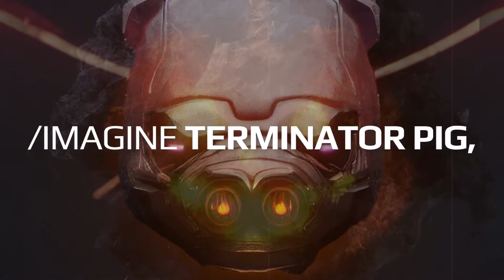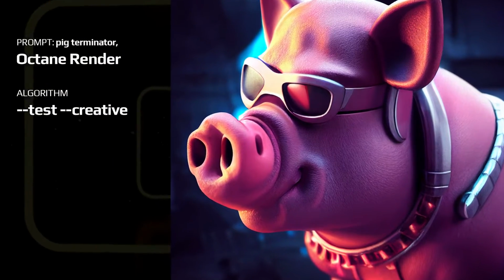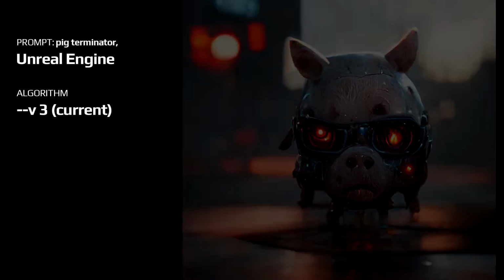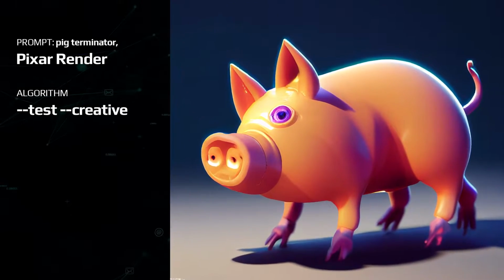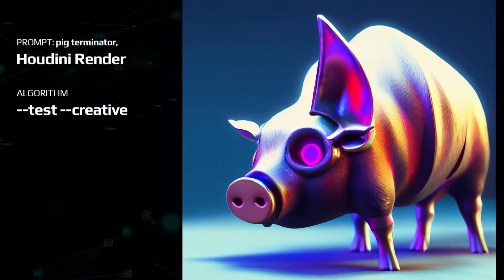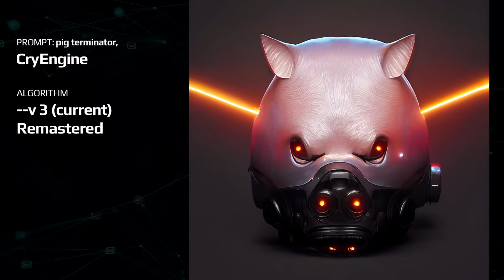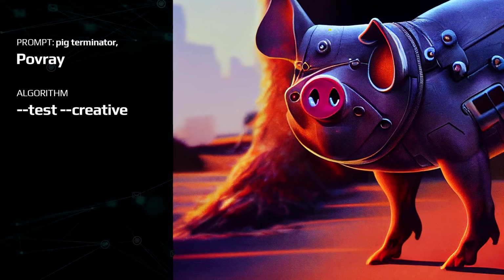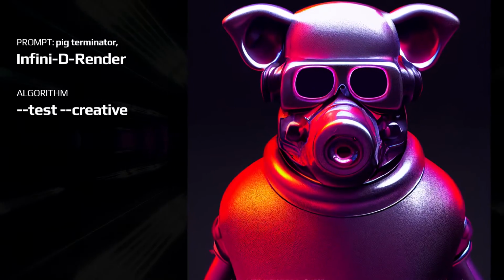Create 3D AI Art in Midjourney (Midjourney Style Guide)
Over 1000 Midjourney styles you can try!

Leonardo AI (Best all rounder platform!)

Styles I tried when making this video:

Octane Render
Cinema4D
C4D
Unreal Engine
Unity Engine
Rendered in Houdini
Houdini-Render
Redshift Render
Blender Render
Cycles Render
OptiX-Render
Povray
Vray
CryEngine
LuxCoreRender
Silicon Render
MentalRay-Render
Raylectron
Infini-D-Render
Zbrush
Sketchfab
OpenGL
DirectX
Autodesk 3ds Max
SketchUp
Terragen
Ukiyo-E 3D Render

Midjourney's AIU Art Generator is getting very popular and AI art is becoming a big deal these days, for fun, making NFTs, for inspiration or any artistic reason - and MidJourney is one of the most fun, up there with the likes of Dall-E.

This Midjourney AI Tutorial/Guide will show you features you should pay attention to as well as offer MidJourney Prompt tips for better images.

To get started with MidJourney, sign up for Discord then head to Midjourney to join the Beta.